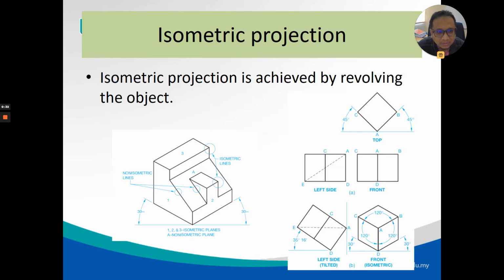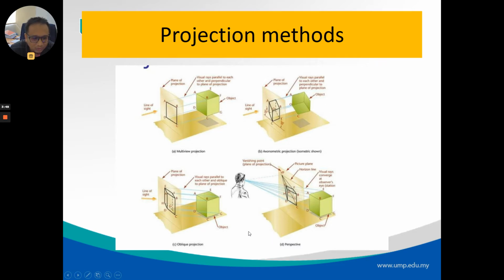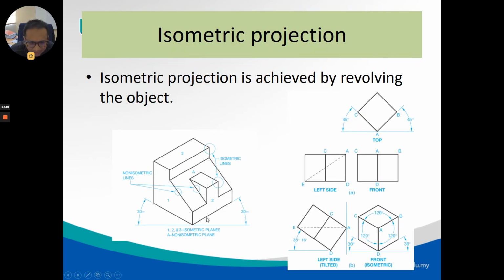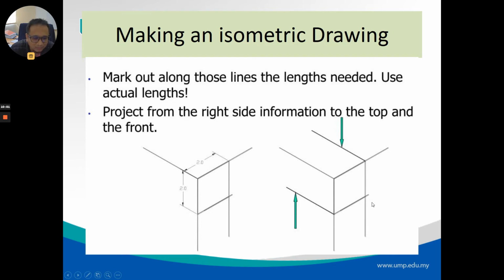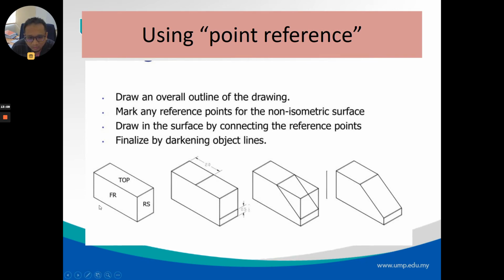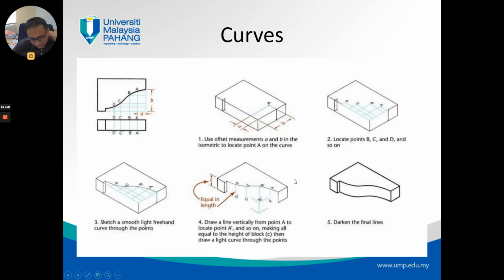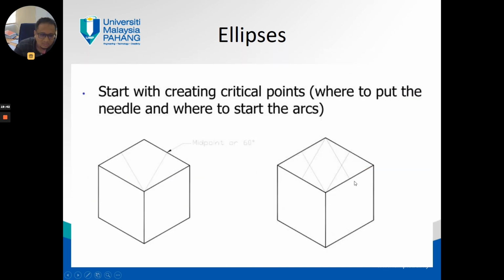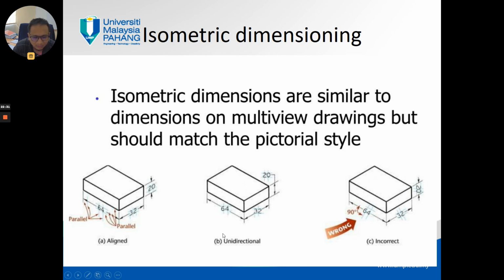20 November, 2020 Isometric View